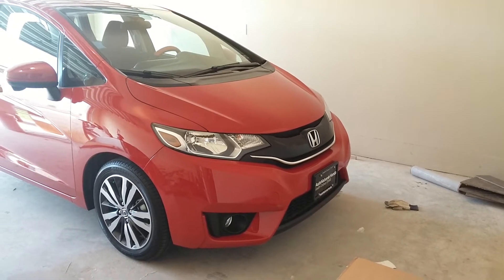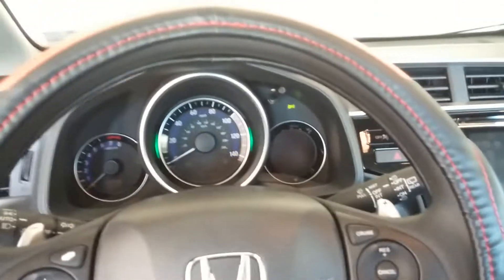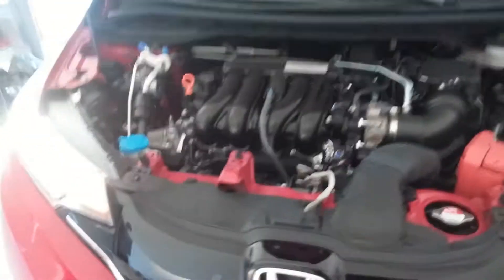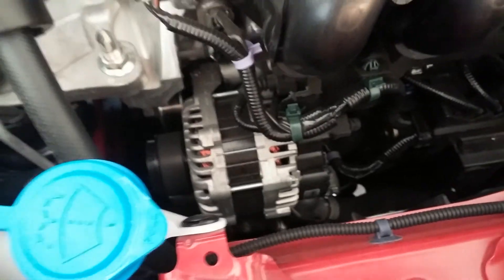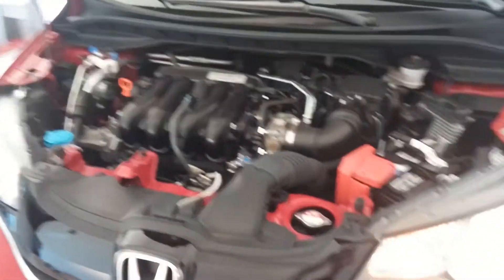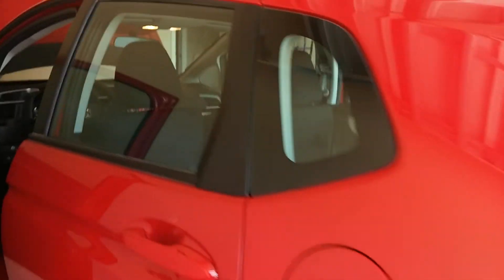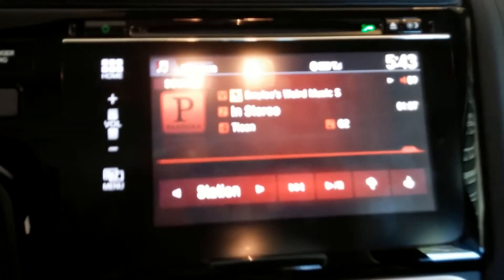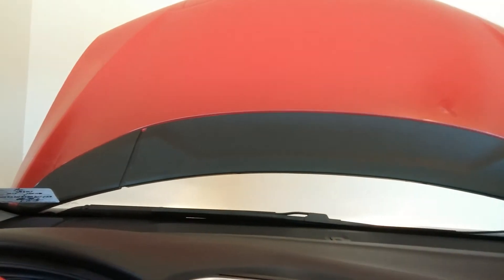2015 Honda Fit Engine Idle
My 2015 Honda Fit EX
Milano RED!

Just showing it off here.